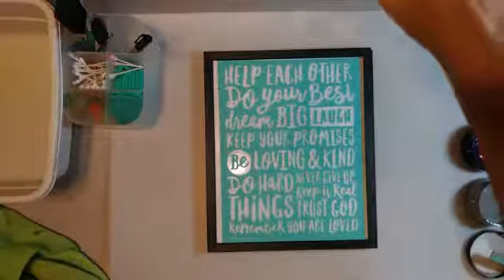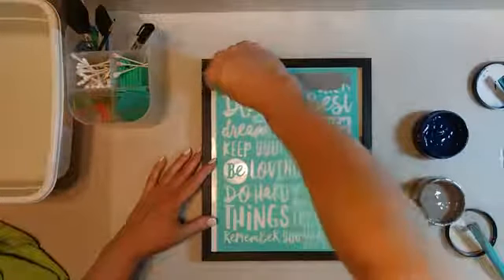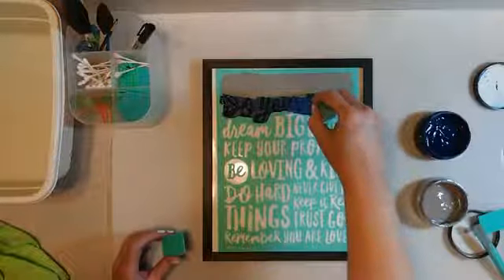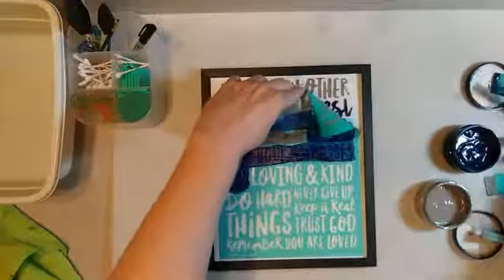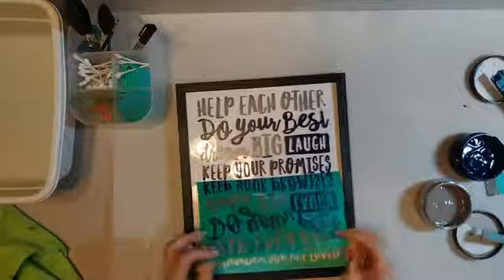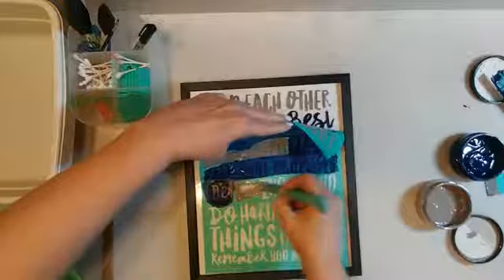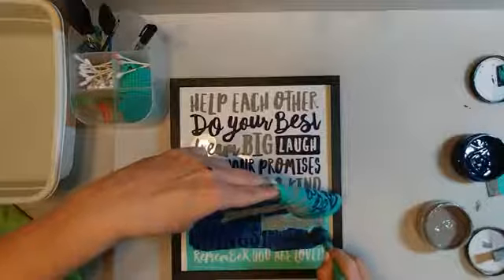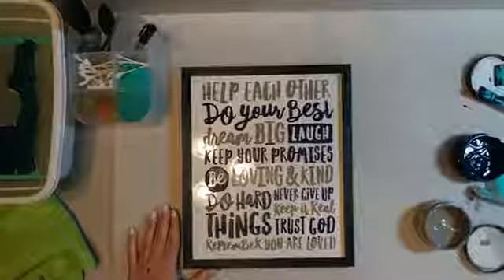Chalk Couture Family Rules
Make custyom signs quick and easy with Chalk Couture silkscreen designs and Chalkology Paste in colors to match your mood or decor.
Place. Paste. Pee. Reveal! It is just that easy.